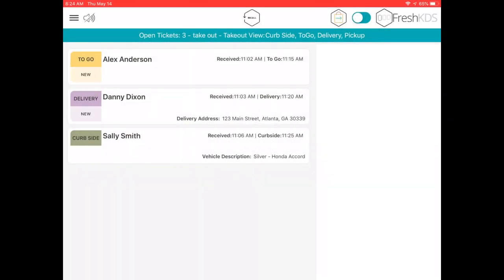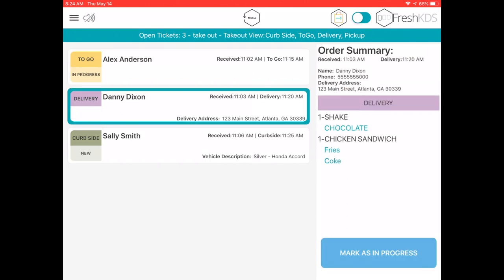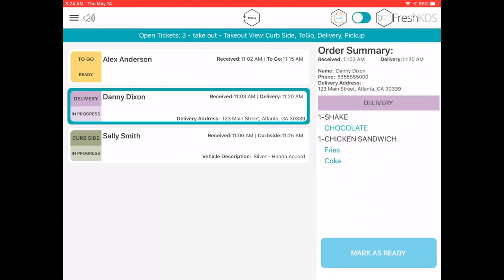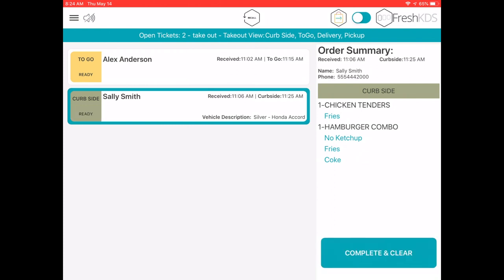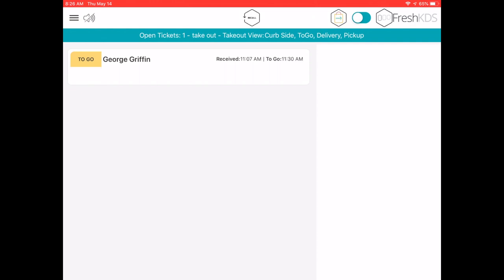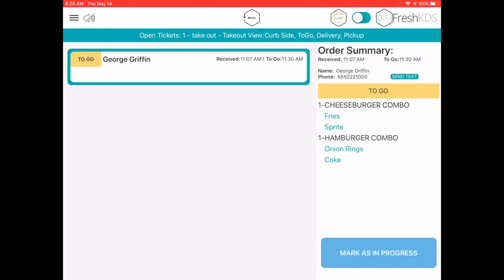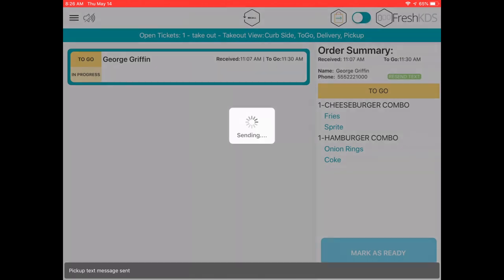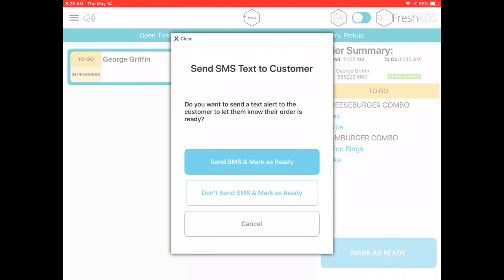Fresh KDS - New Take Out View (version 2.14)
We have completely redesigned the Take Out View with the release of version 2.14 (May 14, 2020).  It is now easier than ever to manage orders from your restaurant's take out/delivery station.